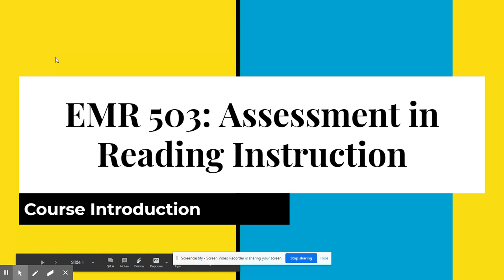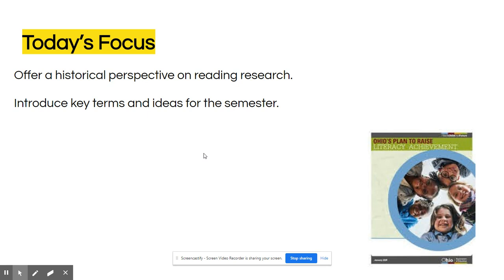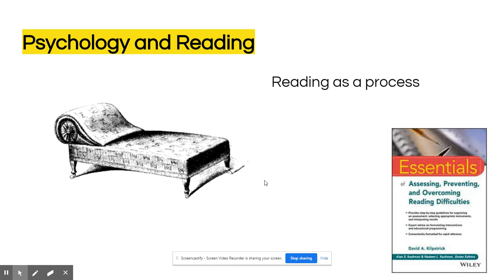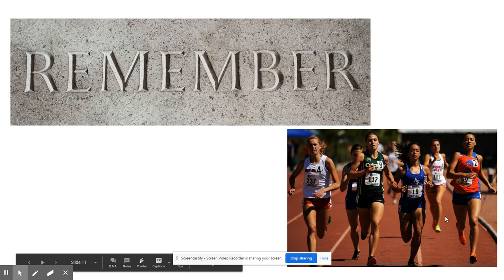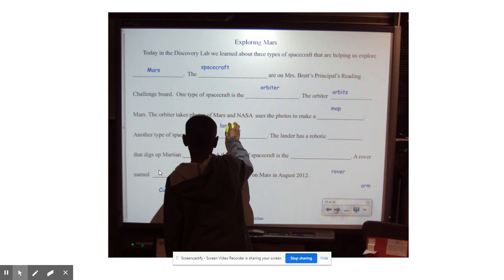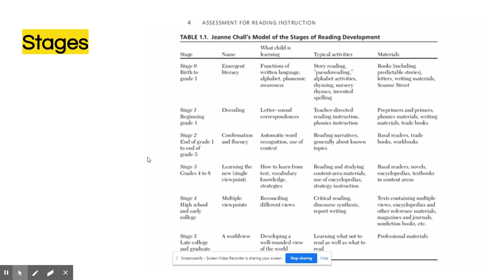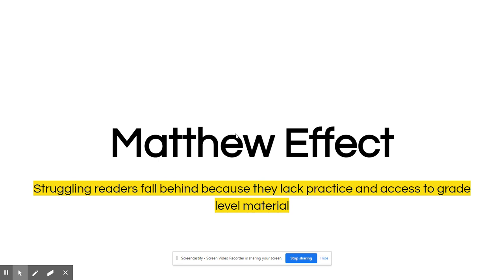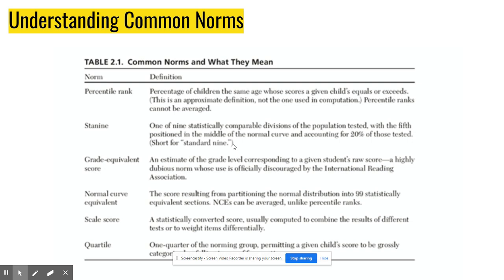EMR 503 Week 1 Lecture